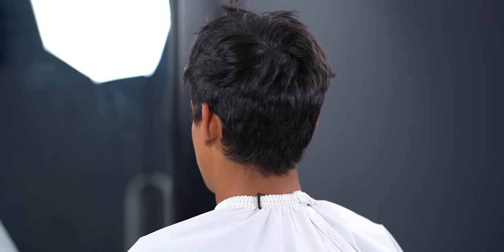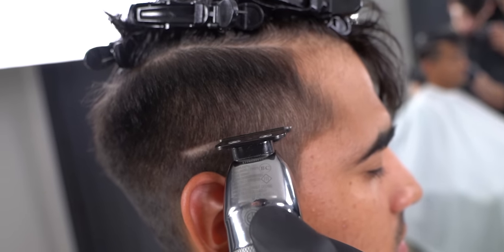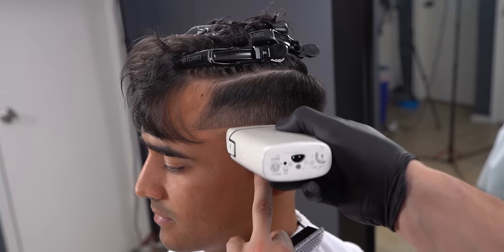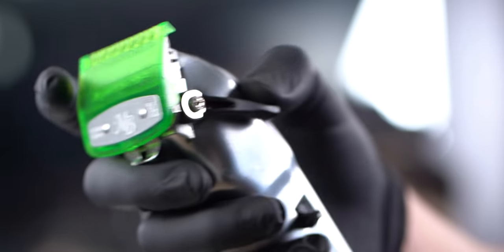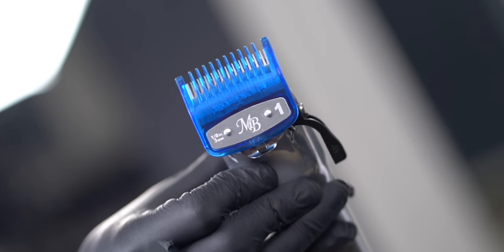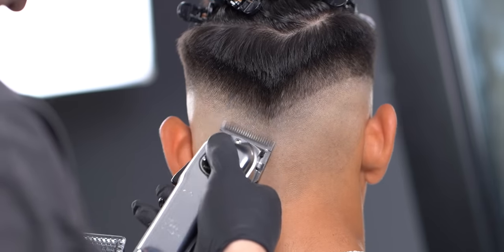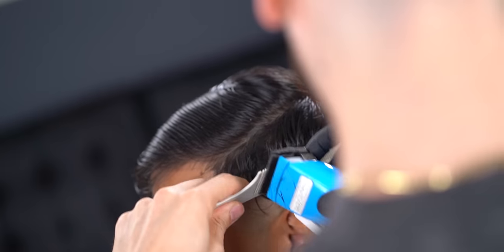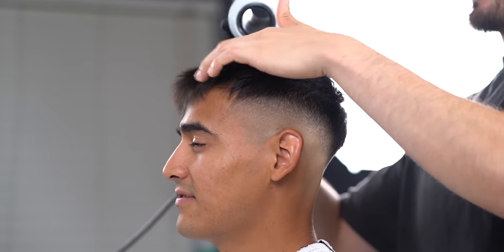FLAWLESS DROP FADE TEXTURED QUIFF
📘 JOIN THE MBU WAITLIST!

🛒 MB SHOP!